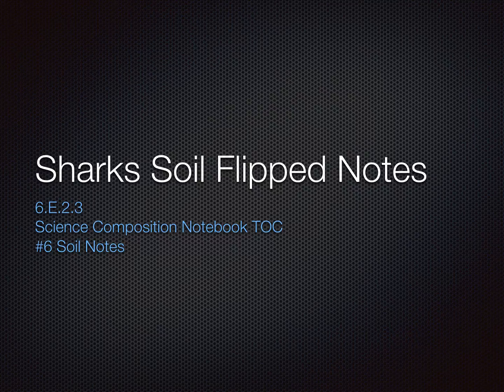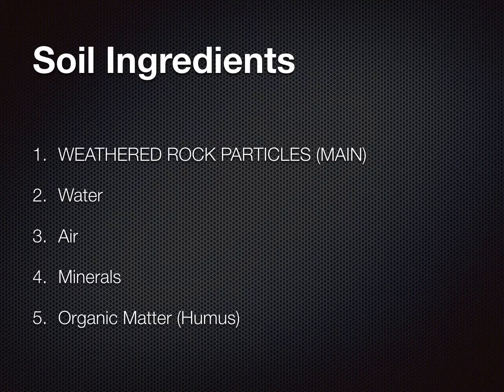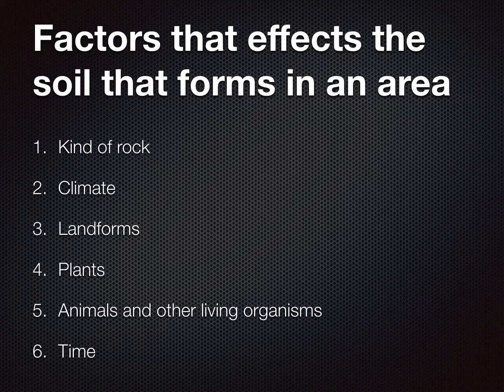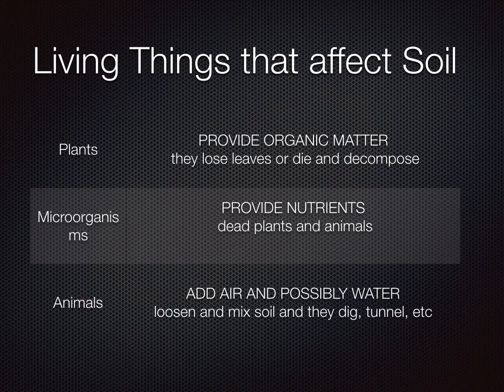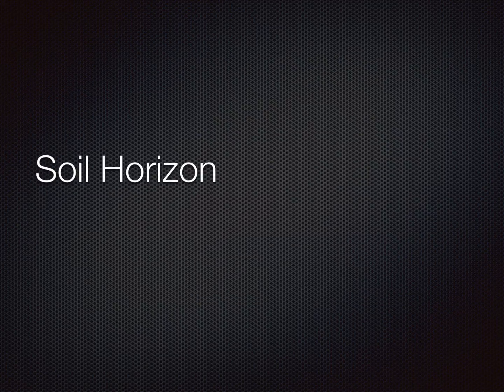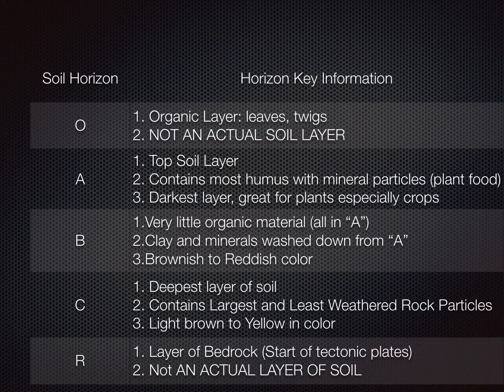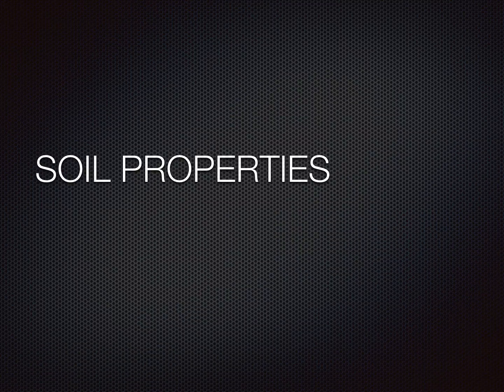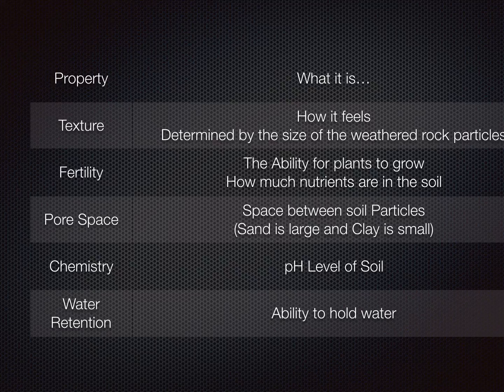Soil Flipped Notes 2016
Shark Scence 6.E.2.3